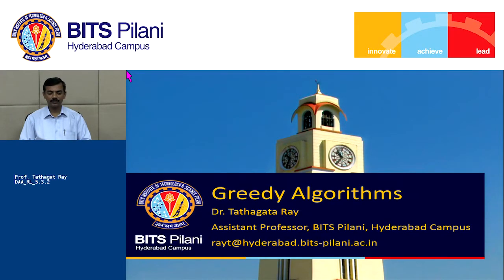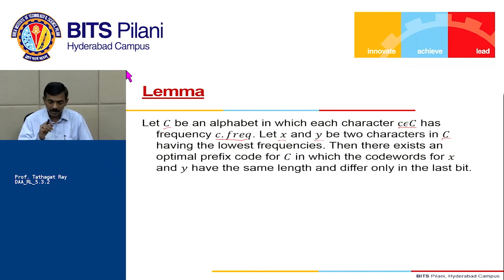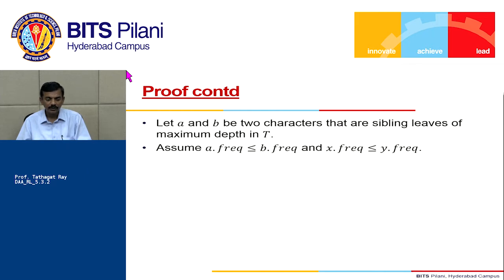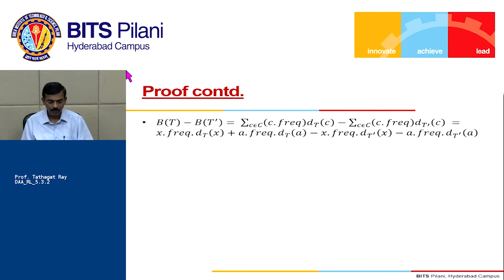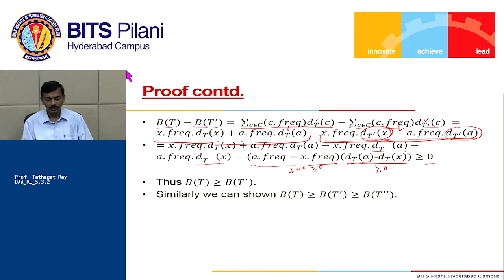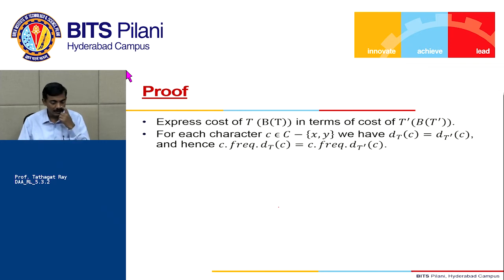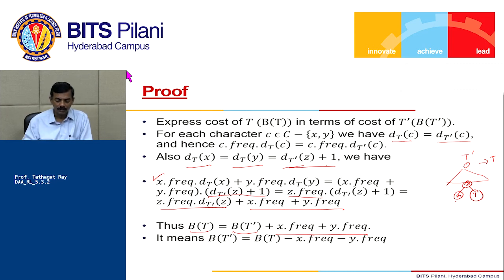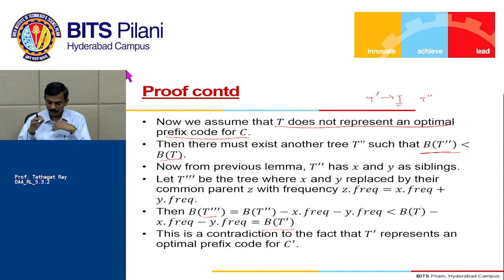DAA_RL_5.3.2